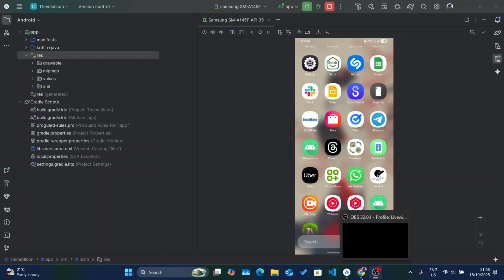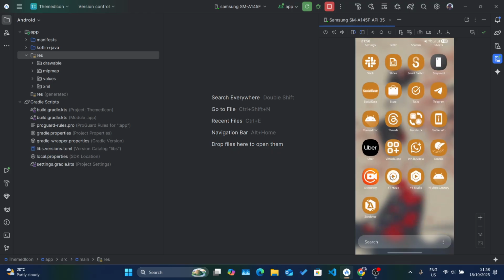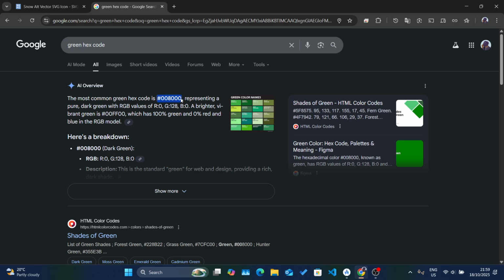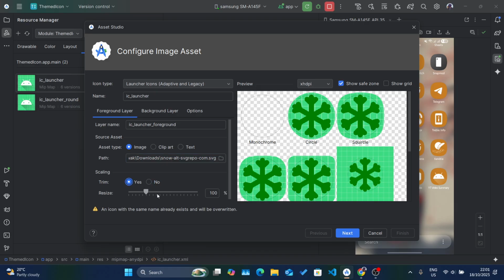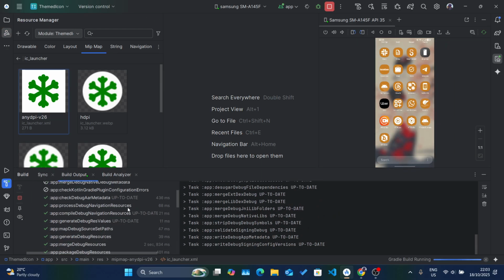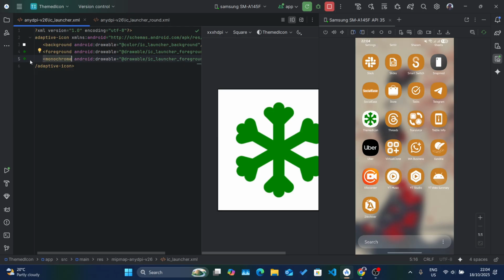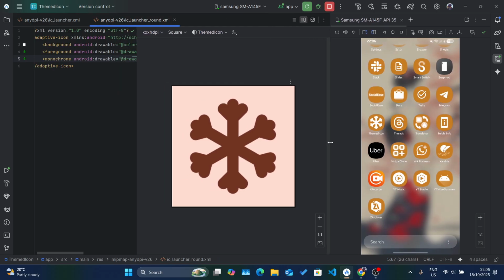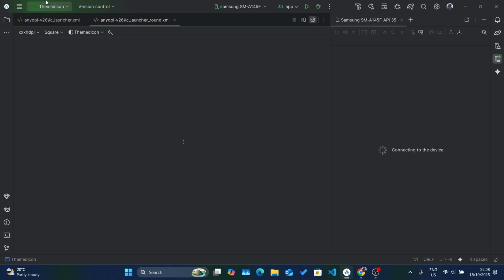Add themed icon in your Android app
This video shows how to set your Android app icon making it themed when the device wallpaper colour pallet is applied to the launcher;

Chapters:
00:00 Activate Wallpaper Themed Icons
01:40 Prepare App Icon
03:45 Configure App Icon
07:15 Implement App Themed Icon
10:40 Set IDE Project Icon